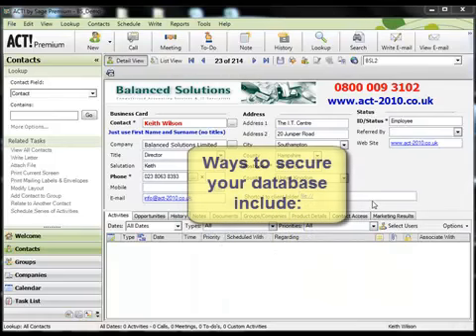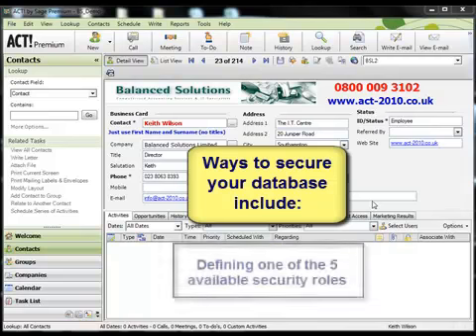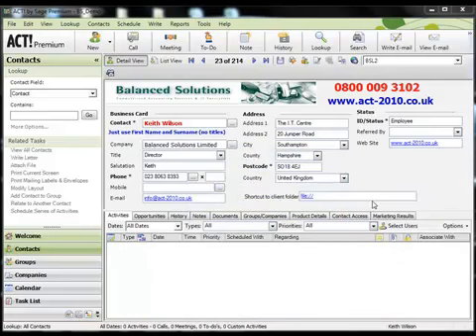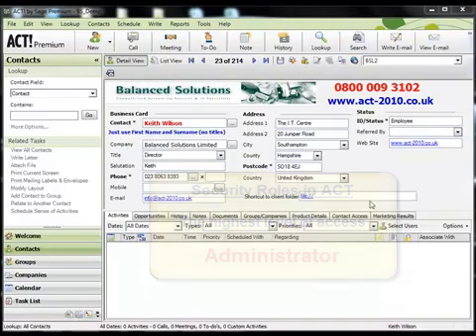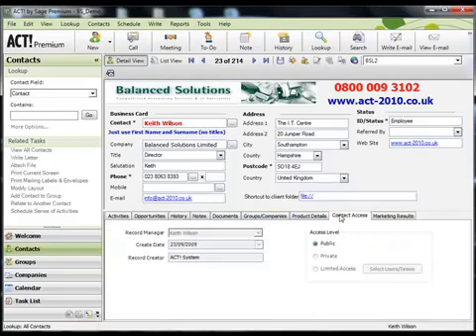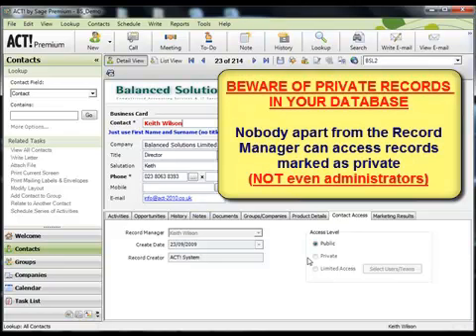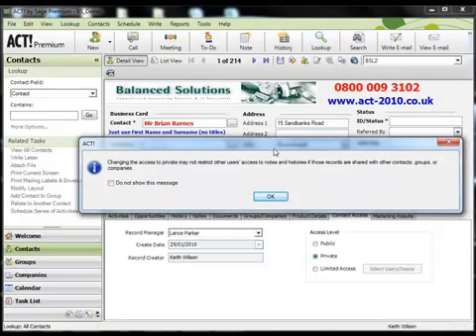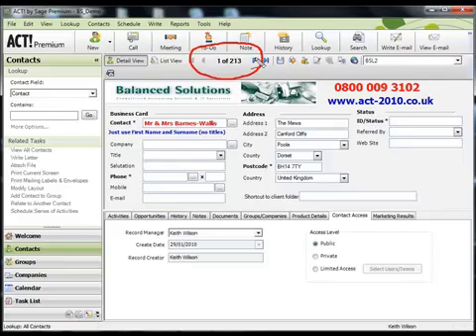ACT 2010-2011 Training Tutorial - Security Roles